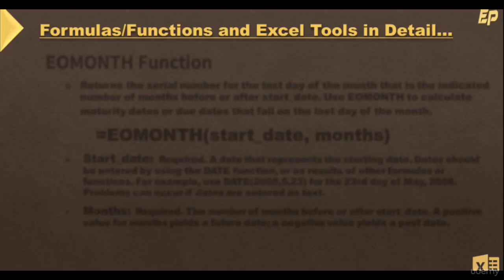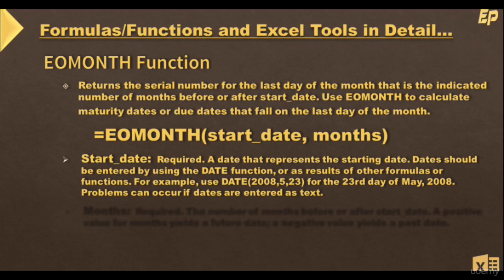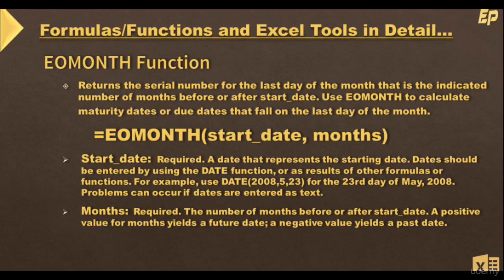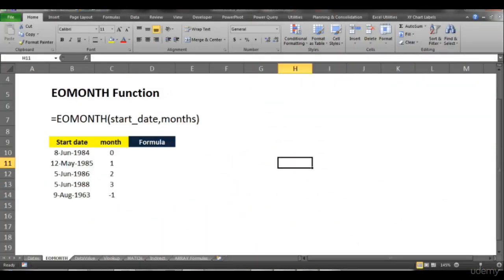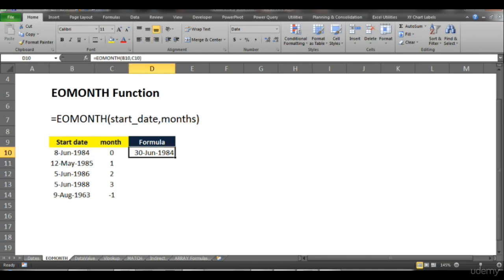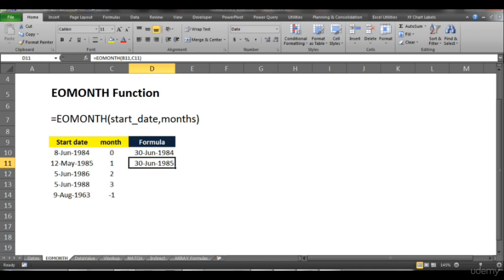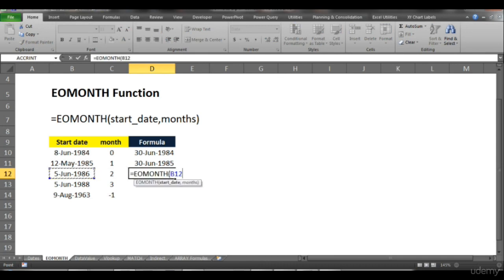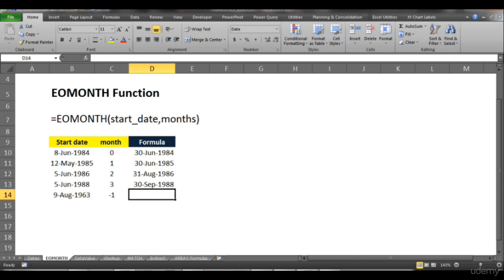011 EOMONTH Function